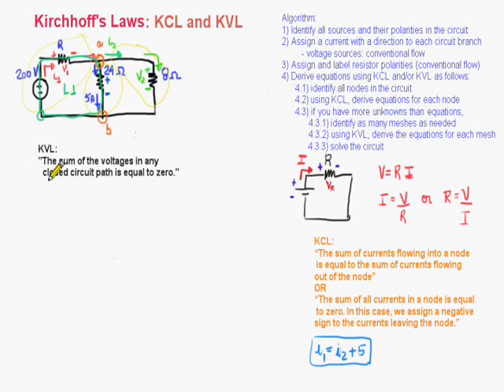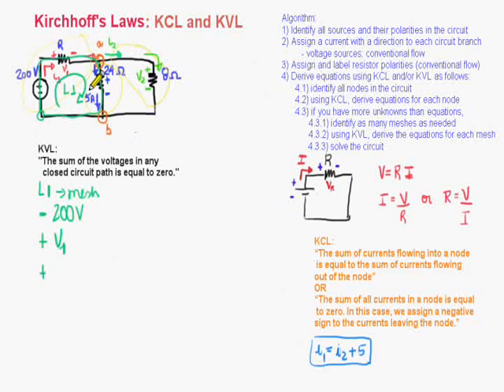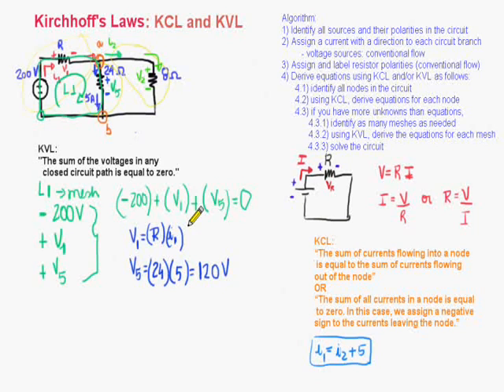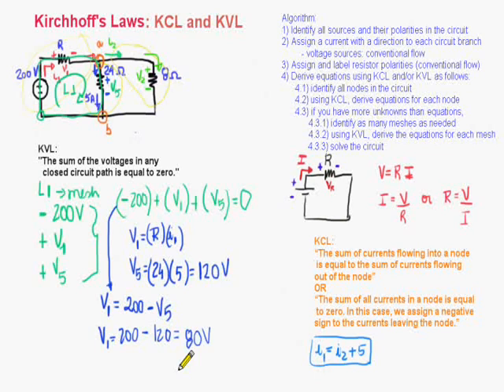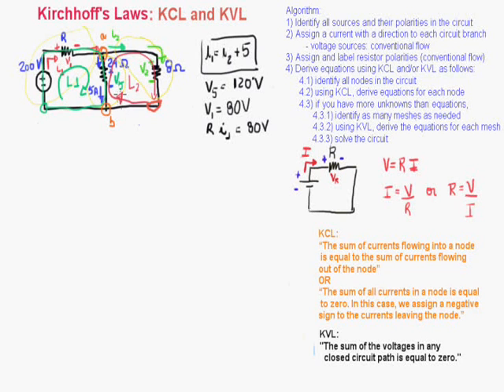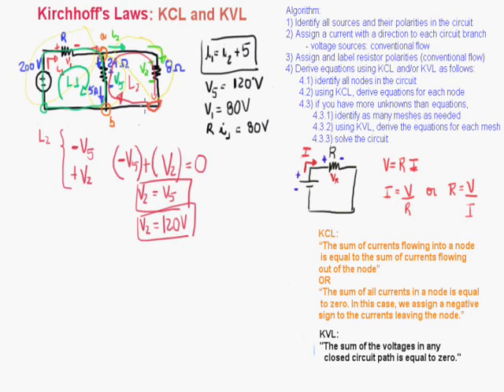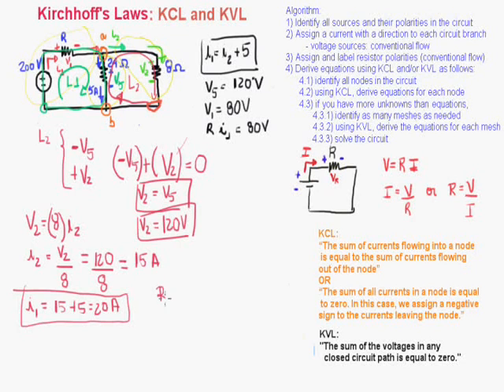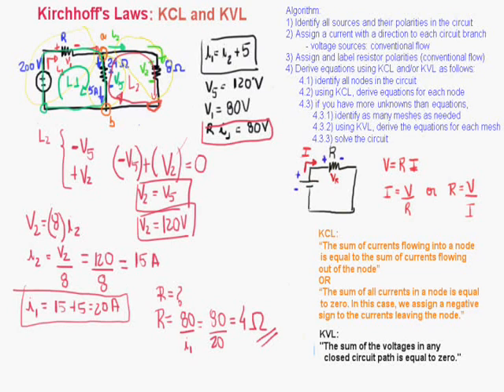Kirchhoff's Laws - Part 2b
This third video finishes analyzing a circuit step-by-step using KCL and KVL.
Source: Electric Circuits by Nilsson and Riedel